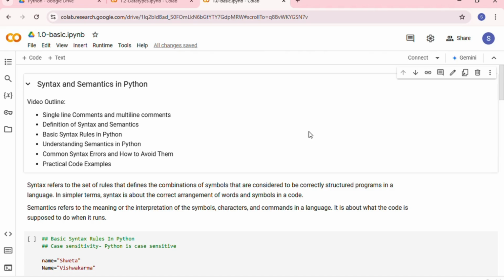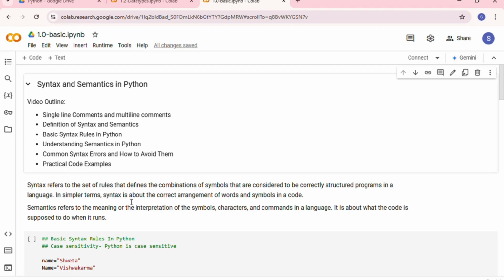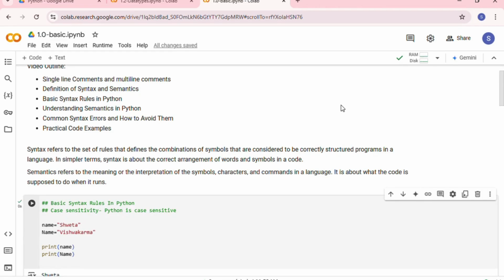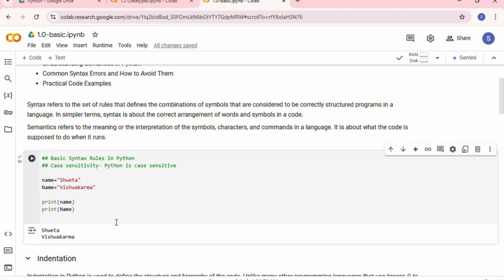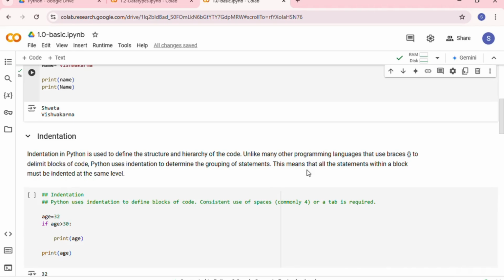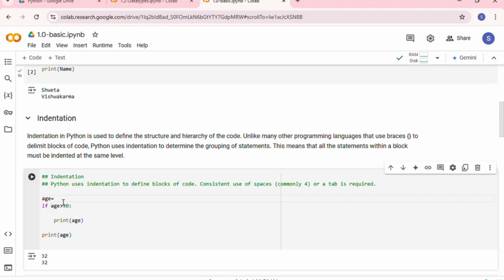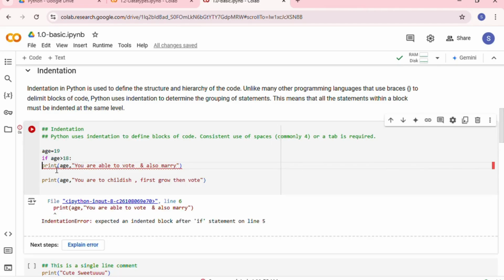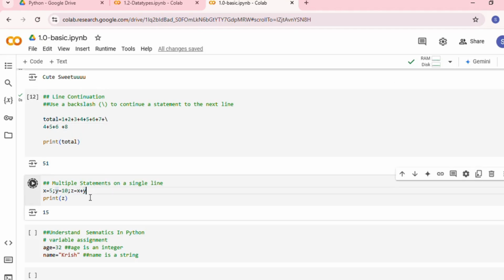Python Series Day 2: Understanding Syntax, Semantics, and Indentation|Data Analysis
🐍 Welcome to Day 2 of the Python Series!

In this video, we dive deeper into Python basics by covering:
✅ Syntax and Semantics: Understand the structure and meaning behind Python code.
✅ Indentation: Learn why indentation is crucial in Python and how to use it correctly.

This session is perfect for beginners who want to build a solid foundation in Python. By the end of this video, you'll have a clear understanding of how to write clean and error-free Python code!

Topics Covered:
📌 Python Syntax Rules
📌 Understanding Semantics
📌 Importance of Indentation in Python